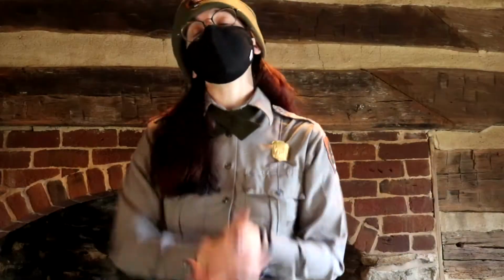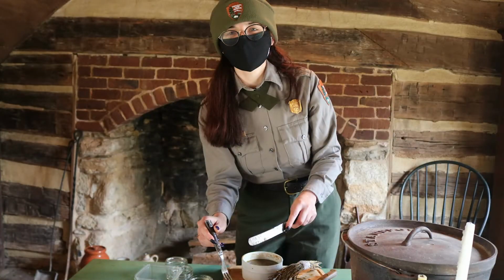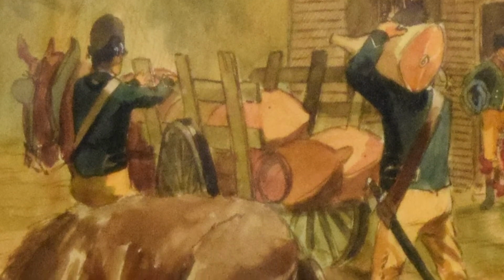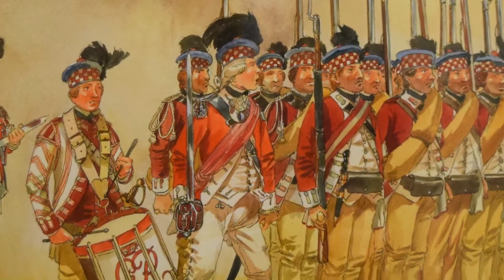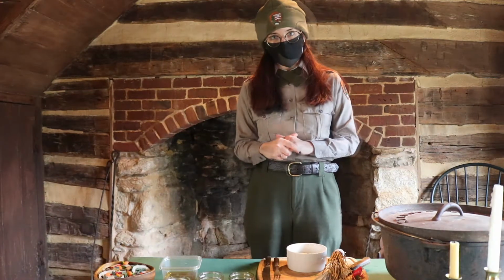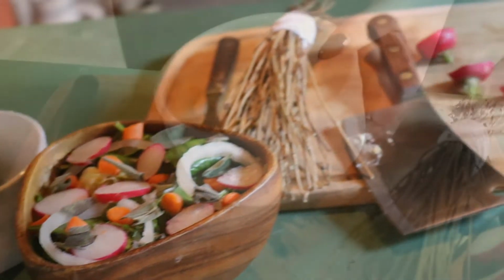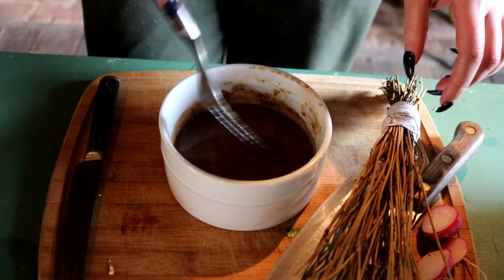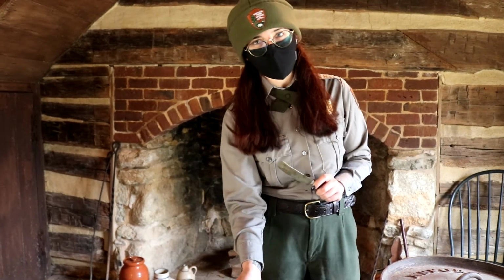Visual Description Video, A Good Sallading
This is the visual description version of "A Good Sallading," including descriptive audio to provide more information on images that appear throughout the video. Looking for a video without visual descriptions?